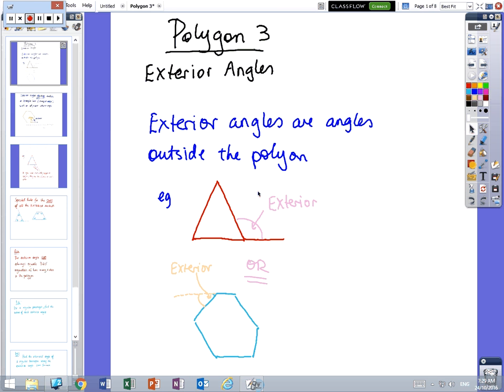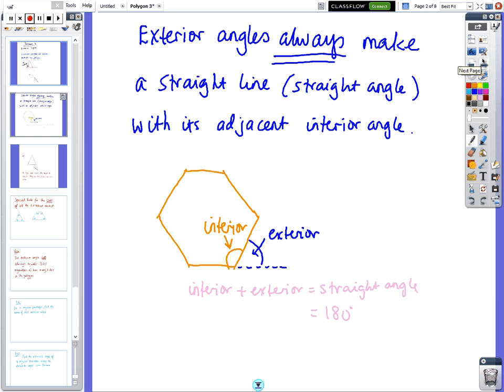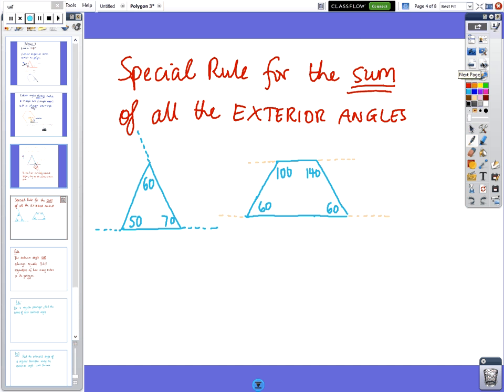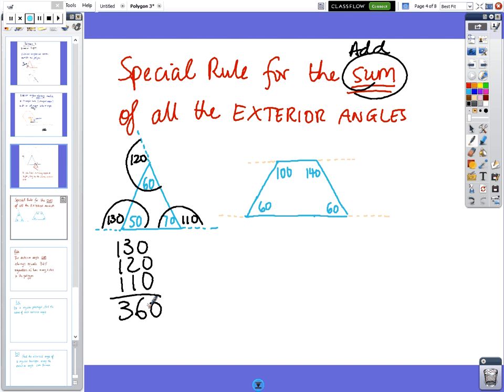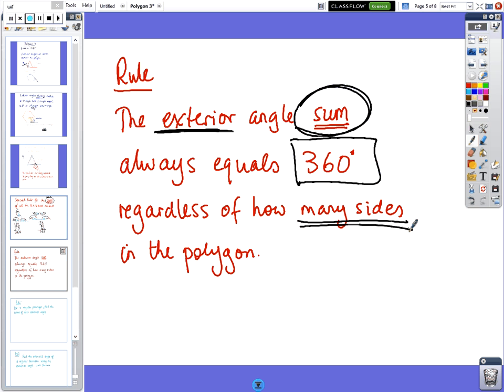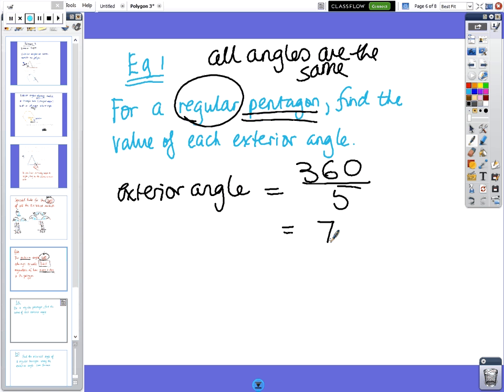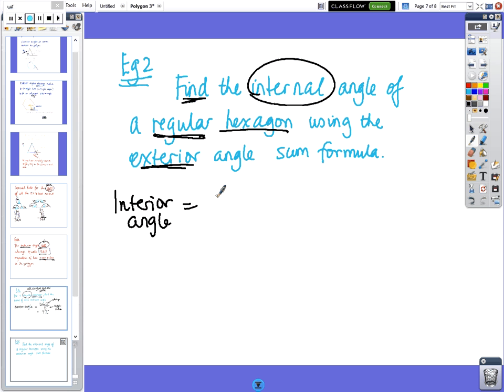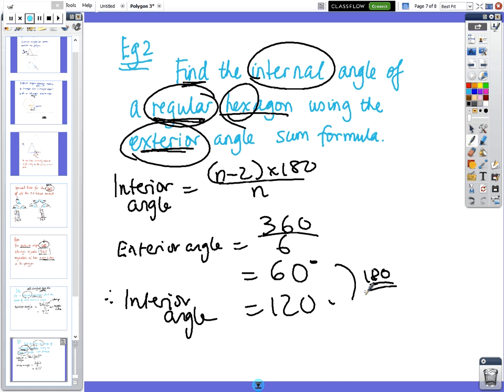Polygon 3- Exterior Angles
Year 10: Polygon 3- Exterior Angles